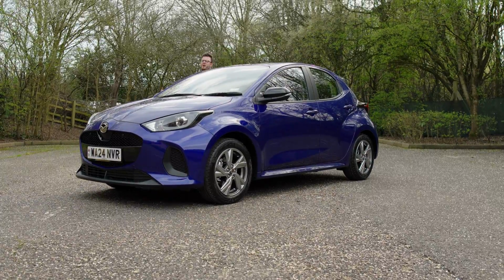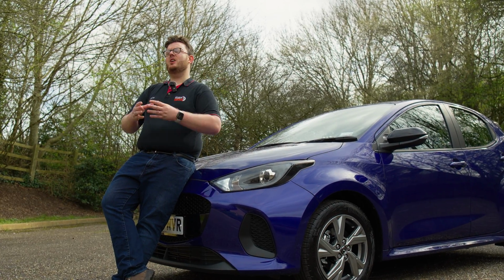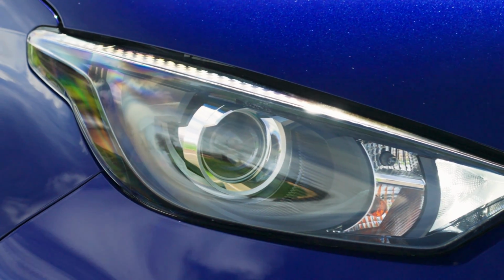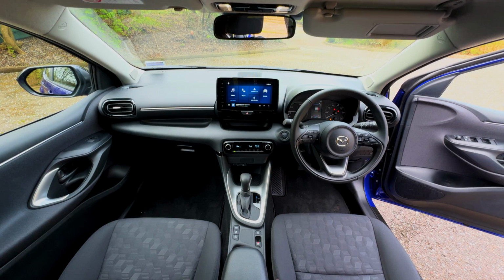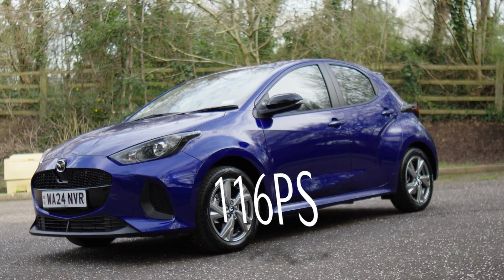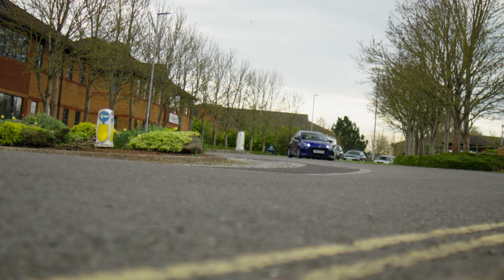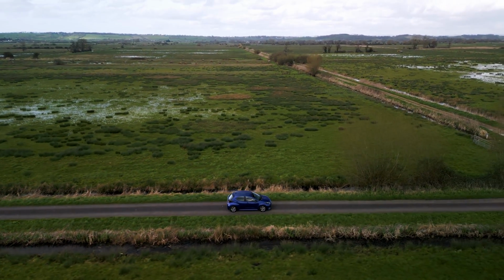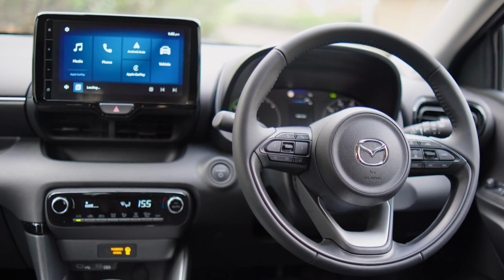The New 2024 Mazda 2 Hybrid has been Updated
This is the 2024 Mazda 2 hybrid. After 2 years we get an update to the brand new Mazda Hybrid. This 1.5 engine Hybrid can use it's EV backbone to save you fuel so let's have a look and see what is up with this new car.

00:00 2024 Mazda 2 Hybrid
00:45 2024 Mazda 2 Hybrid Changes
01:15 2024 Mazda 2 Hybrid Safety
01:35 Drive Modes
02:40 Standard Equipment
03:50 Standard Mazda 2 Radar Cruise Control is Great
04:53 Engine & Acceleration
05:19 2024 Mazda 2 hybrid 0-60
05:52 Fuel Economy
06:20 2024 Mazda 2 Hybrid Price
06:42 Mazda2 Hybrid Centre-Line Specifications
08:20 Mazda2 Hybrid Exclusive-Line Specifications
08:35 Mazda2 Hybrid Homura Specifications
09:10 Mazda2 Hybrid Homura Plus Specifications